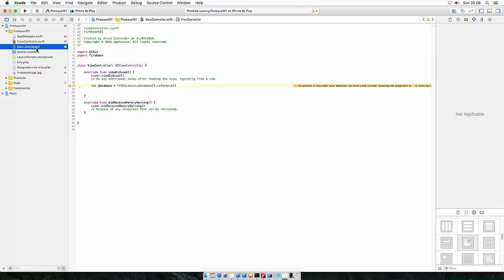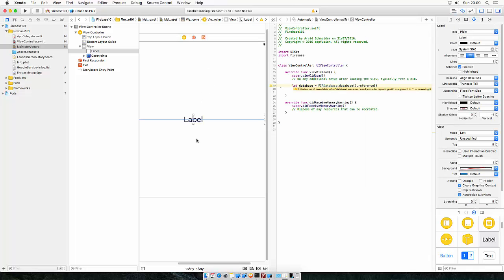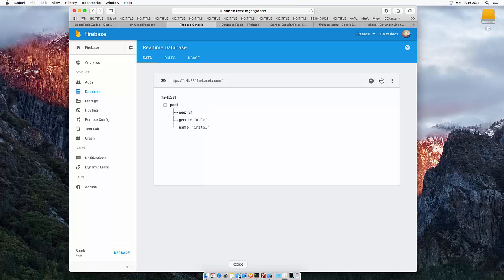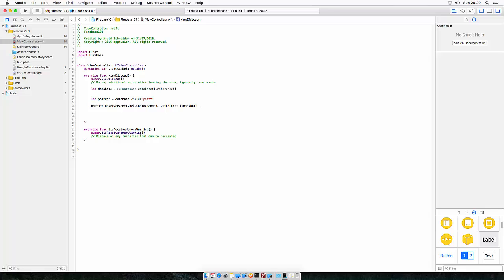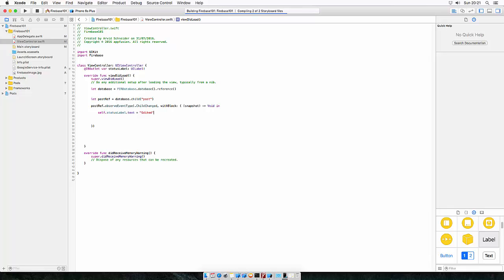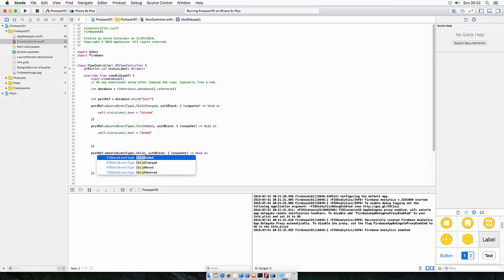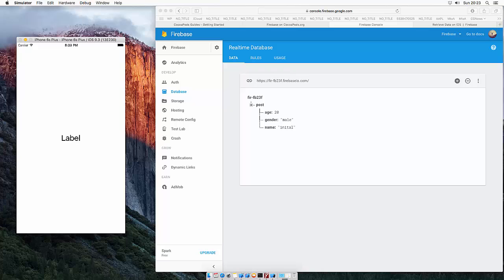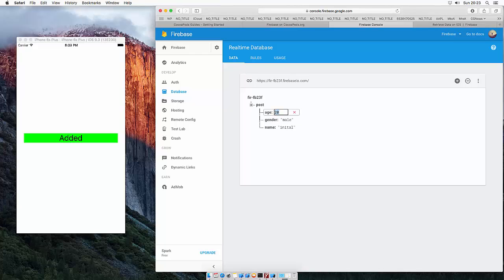Firebase 104 | Realtime Event Observer | using Swift and XCode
Welcome to the Firebase 104 quick courses.
The course is about connecting your app with the realtime database eventObserver to make your app responsive on database changes